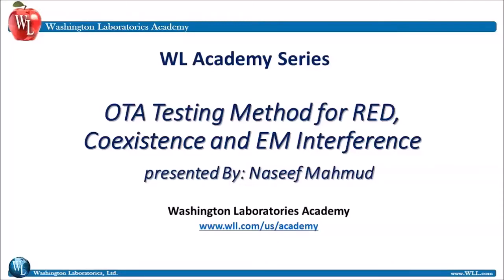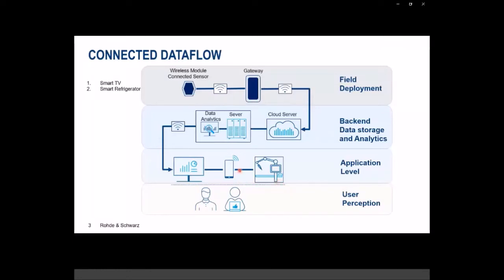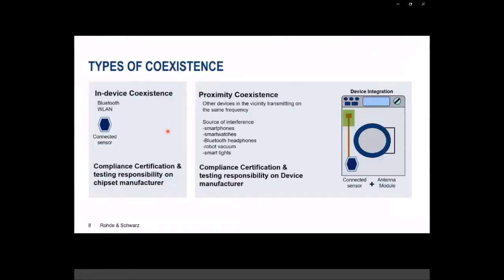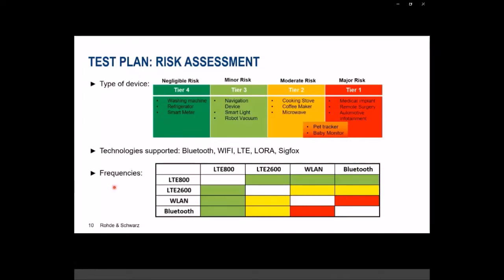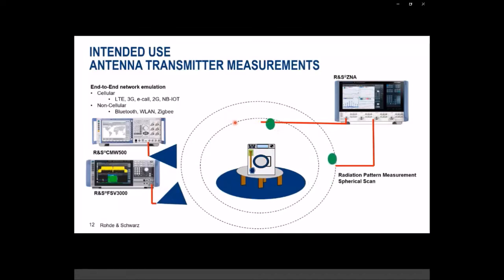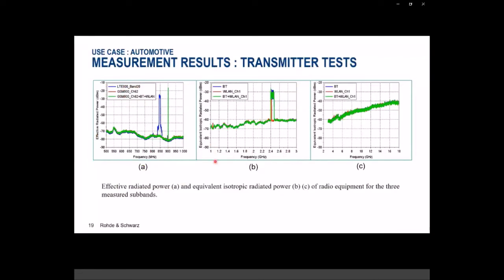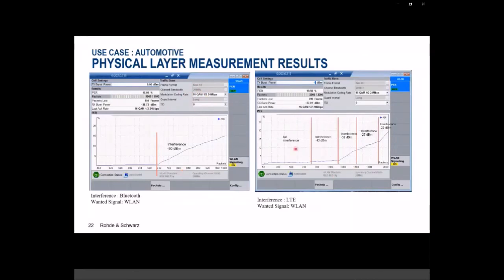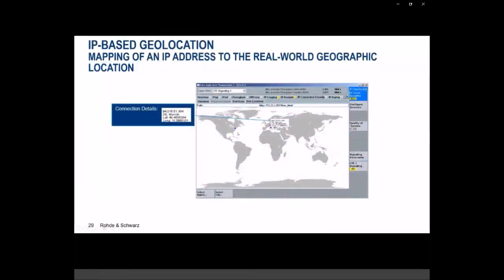OTA Testing Method for RED, Coexistence and EM Interference May 28 2020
Our world is getting more and more connected. Almost all the devices that we use in our day-to-day life, offer some form of remote access and control possibility. Starting from our home appliances (such as washing machine, vacuum cleaner, refrigerator, Television etc) to our cars, everything supports some kind of wireless interface to connect to the internet. The two most common types of connectivity trend found in most products are WIFI and Bluetooth. However, there are other technologies better suited for applications that require less frequent communication with the infrastructure. Some form of IoT technology is the preferred choice in those applications. And finally, mobility applications use few more connectivity technologies such as cellular based communication (2G, 3G, 4G LTE, 5G), GPS navigation, NFC, Wireless toll collection, FM, DAB and satellite based radio services.

All these wireless technologies operate on RF frequencies, which are quite close to one another and in some cases even overlap with each other. In addition to in-device coexistence, most of these module are connected to an antenna system. The antennas have varying beam properties and also pick up signals from passing networks and degrade the performance of the system. Thus, the topic of proximity coexistence is also very important.

The big question of every product manufacturer is how their product survive in this harsh RF reality. The answer is TESTING. This webinar introduces the Over the Air (OTA) radiated testing concept for combined radio products. The concept is very structured and divided in multiple steps. The preparation steps consist of product use-case determination, EM environment recreation, and interference signal identification and finally a risk assessment is performed. In the testing steps, calibration is performed, the test is setup and measurement is performed.

This webinar also covers two more topics that are relevant to the community: IP security testing and user experience testing. Even though this webinar is targeted towards all industries, a concrete example based on an automotive coexistence test case is shown for the ease of understanding.